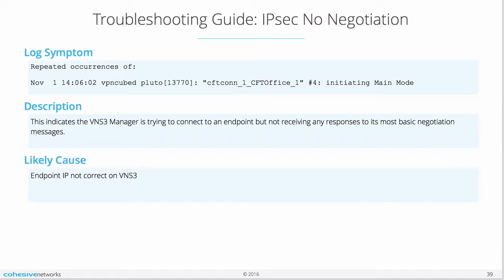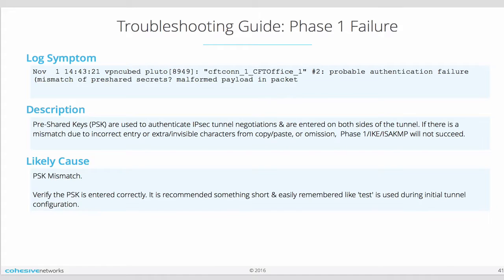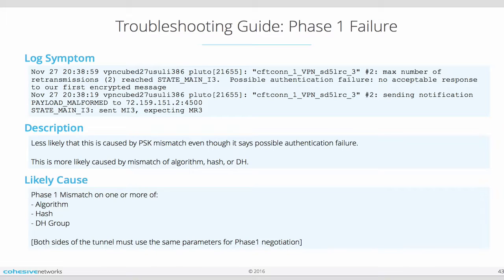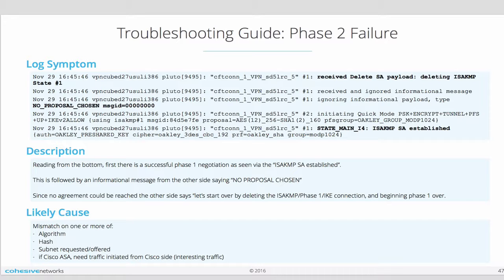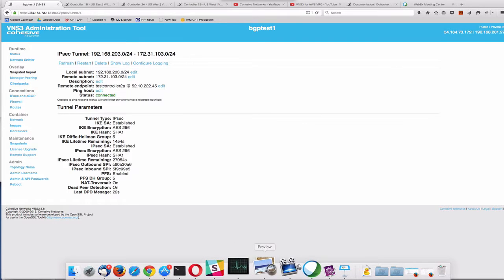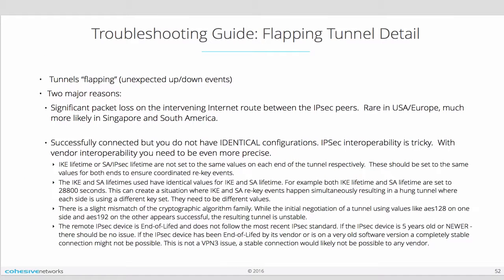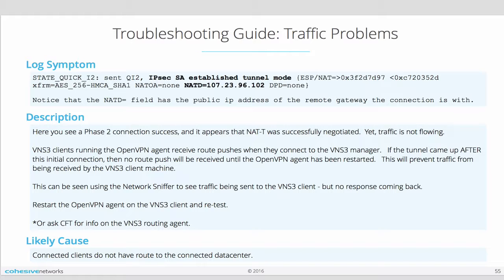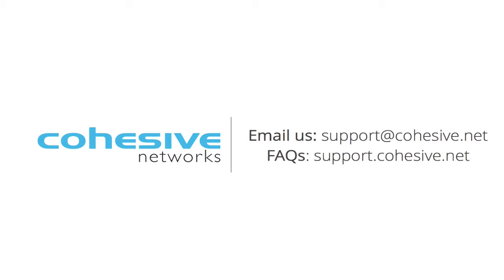VNS3 Troubleshooting: VNS3 log files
Learn more about troubleshooting VNS3 with CEO Patrick Kerpan. He will talk through every common log file error and troubleshoot in a live demo of VNS3. Learn to configure matching endpoints, detect false success reports, find traffic problems and see if a tunnel is "flapping."

Watch live outputs on the Network Sniffer to view log files.

To learn more, visit support.cohesive.net to see the FAQs. For help getting started with VNS3 see the videos for each cloud provider and follow along with documentation